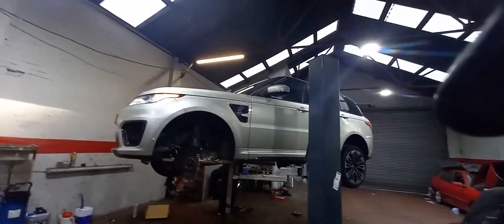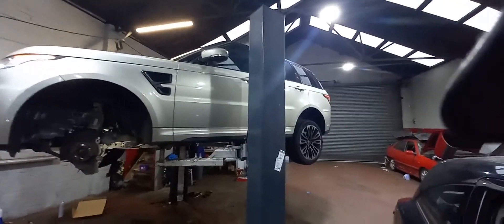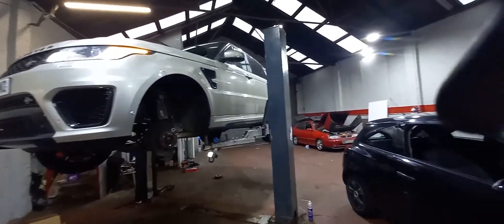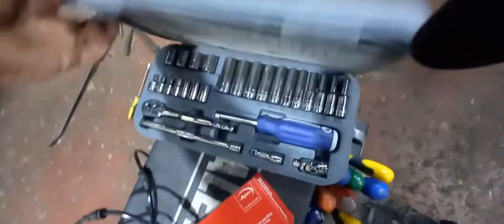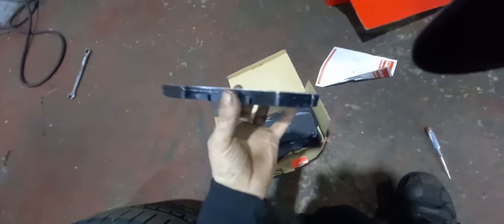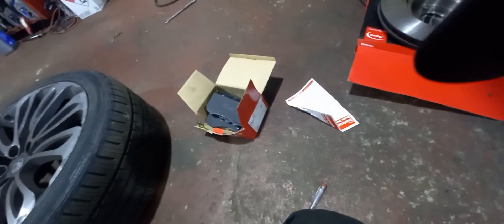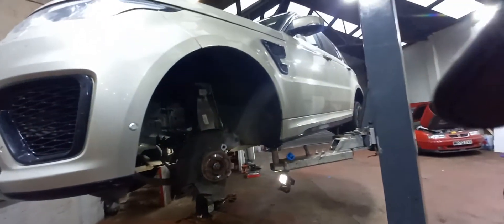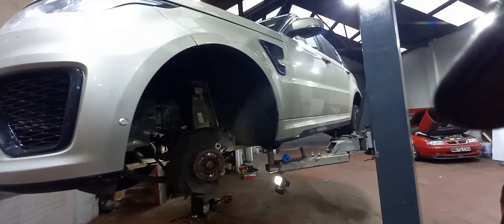RANGE ROVER SPORT L494 BREMBO CALLIPER ISSUE